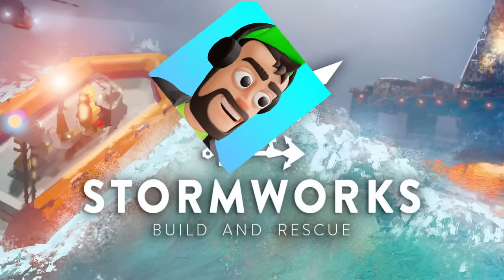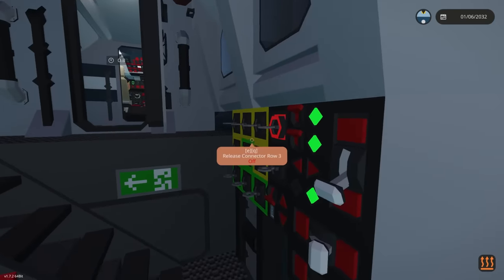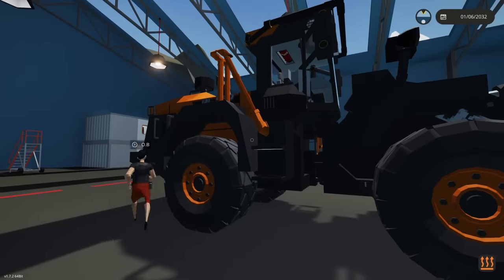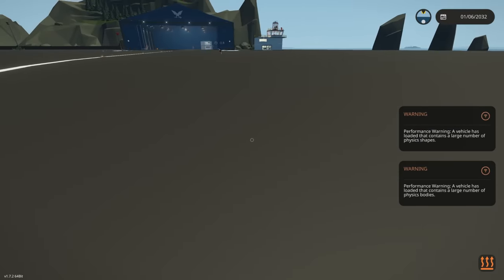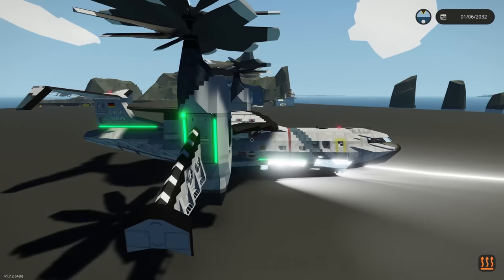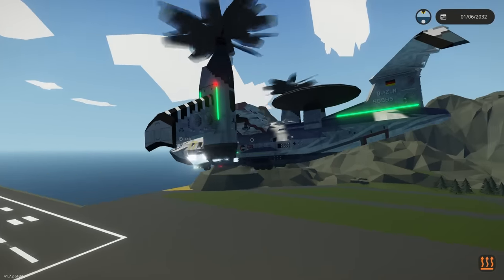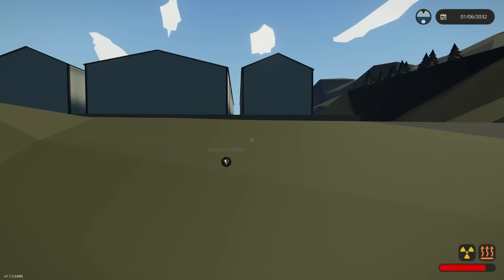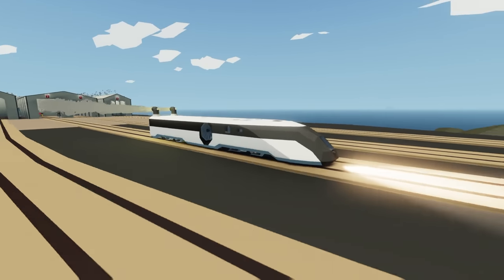We Used a VTOL to Drop a NUKE on Our Friend in Stormworks Multiplayer!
We Used a VTOL to Drop a NUKE on Our Friend in Stormworks Multiplayer! (Stormworks Game) Today Camodo Gaming & @BeautifulOB  are back with Stormworks Build and Rescue plane crash survival.